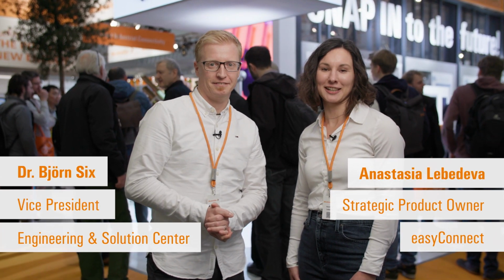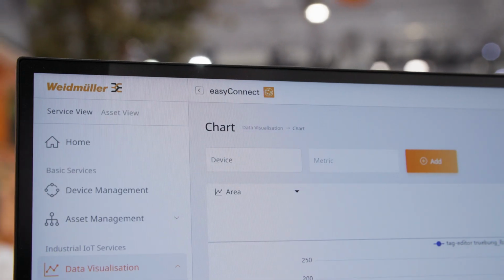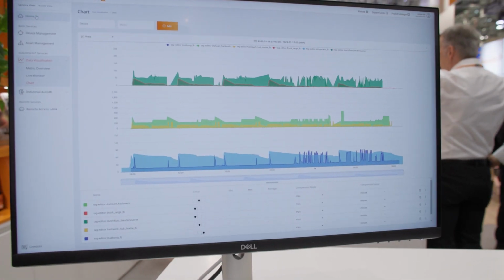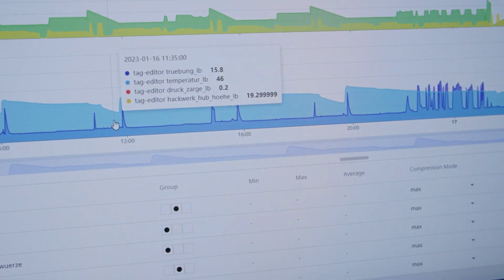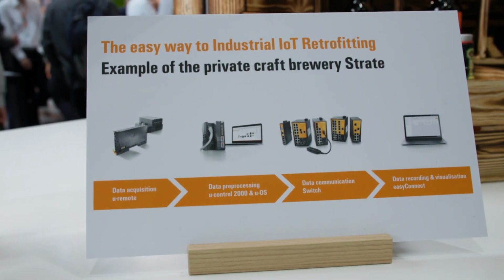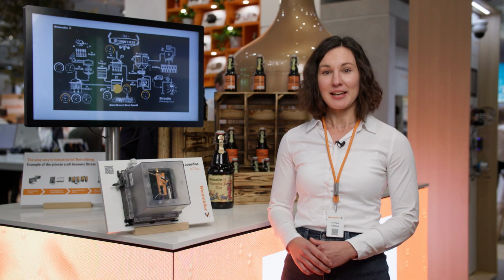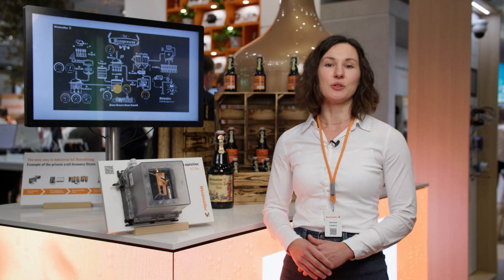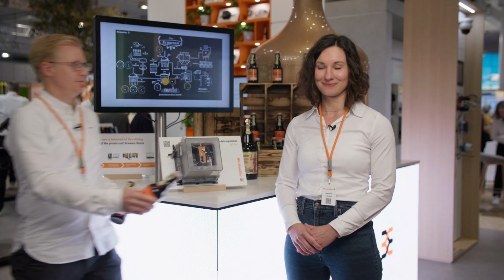Digital Experience - The easy way to digital services throughout the product lifecycle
The Industrial Service Platform easyConnect is your ticket to the world of digital services and the industrial IoT. You design, install and operate – easyConnect adds value to your processes and products. The integrated, modular and scalable offering can be easily tailored to your individual use case. More information from Anastasia Lebedeva and Dr. Björn Six.